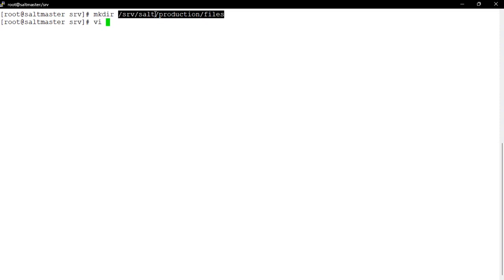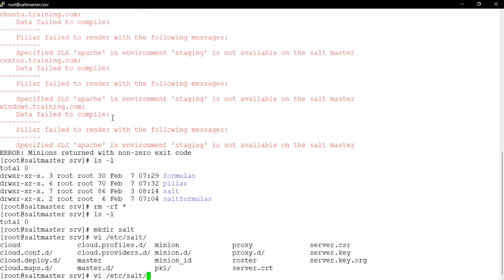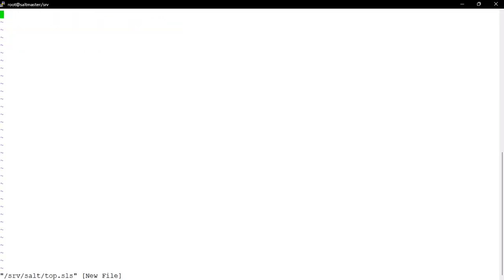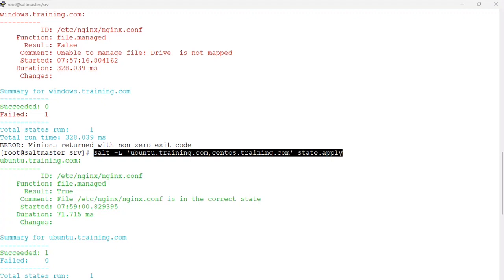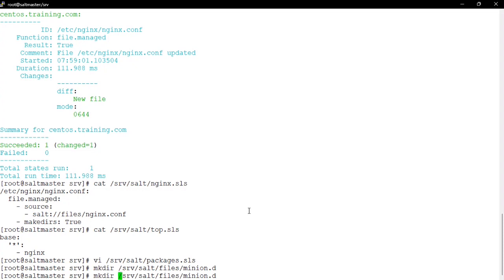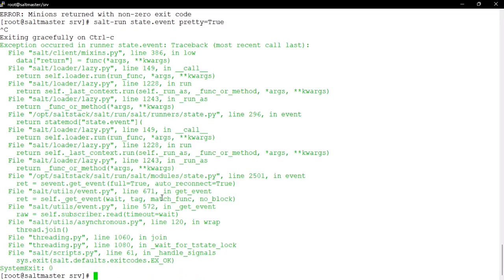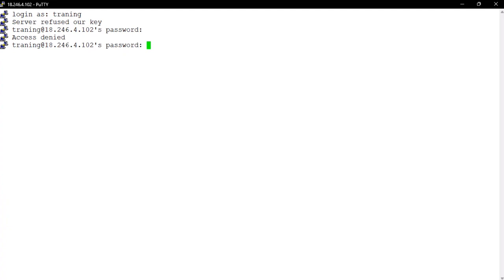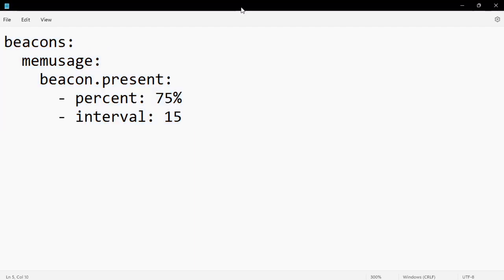saltstack beacons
39. saltstack beacons